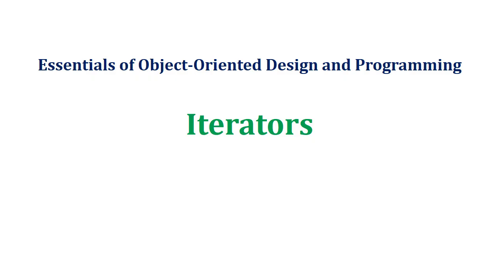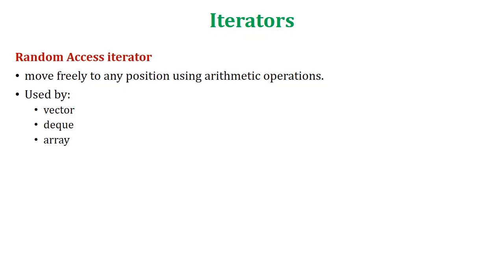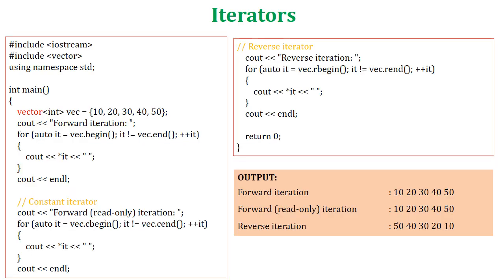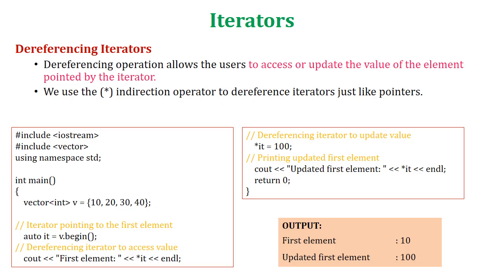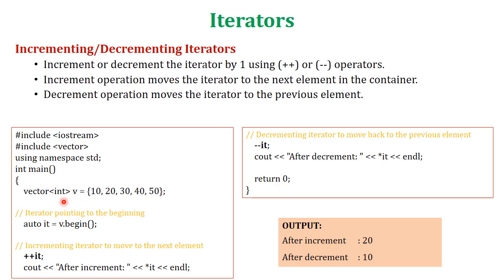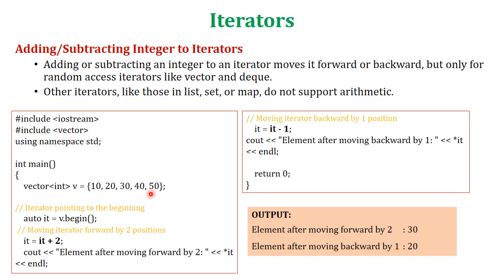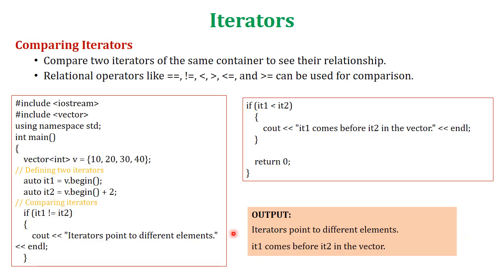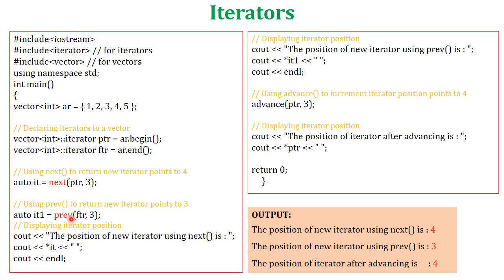5 3 3 STL Iterators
In this video, you will learn about STL Iterators, one of the fundamental concepts of the C++ Standard Template Library (STL). Iterators act like pointers and are used to traverse, access, and manipulate elements stored in STL containers.

This session explains the different types of iterators, their functions, and practical examples to help students build a strong foundation in C++ STL.